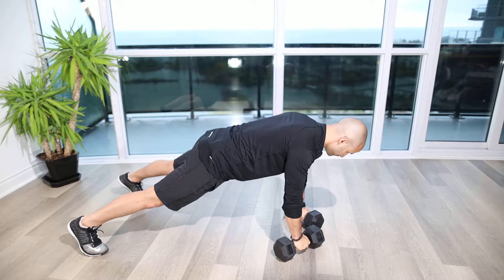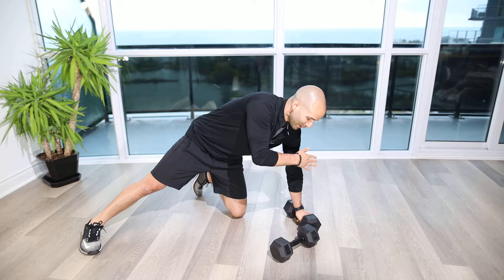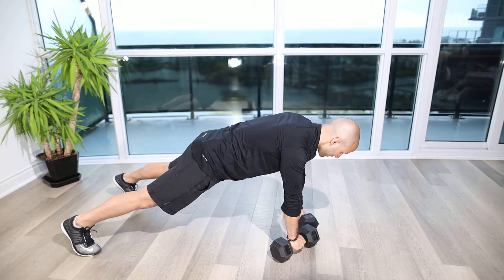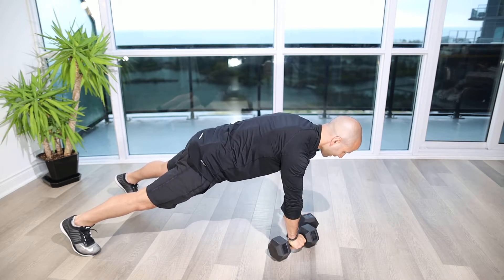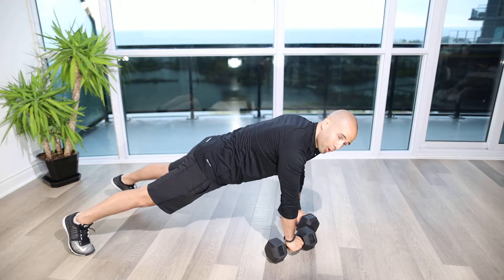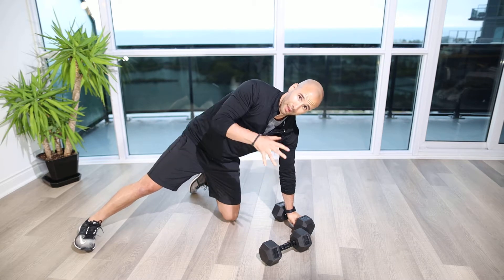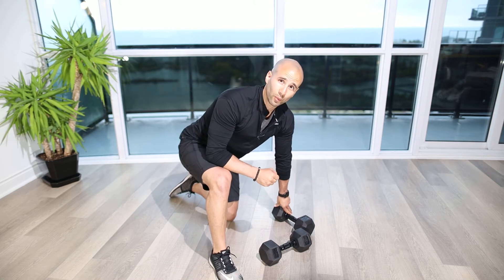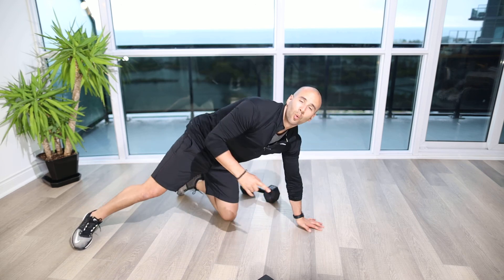DB Renegade Row